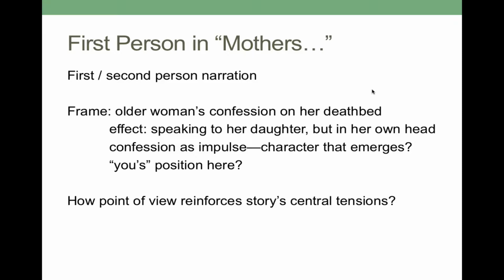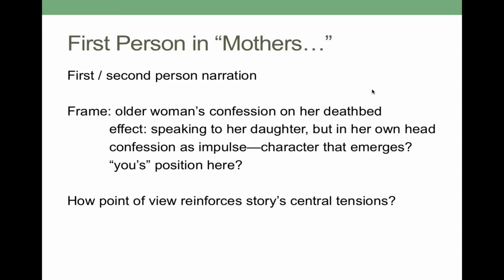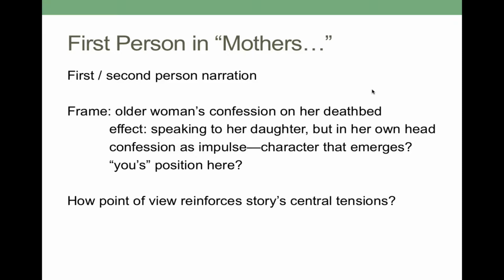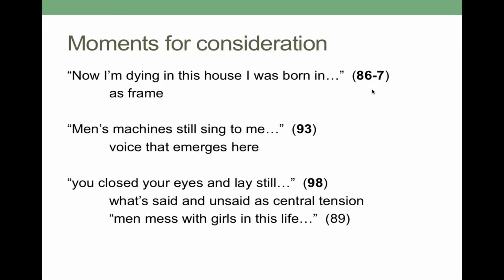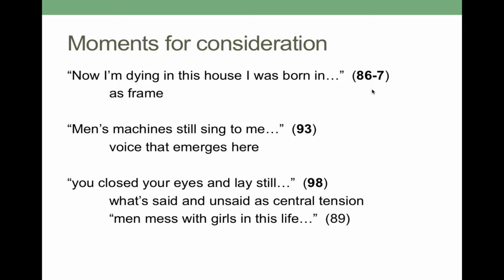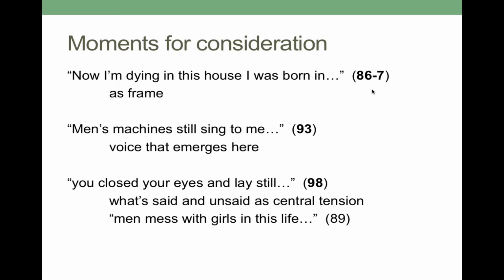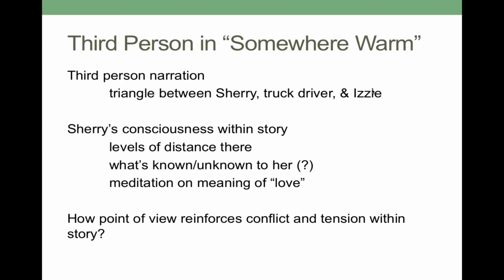Bonnie Jo Campbell & point of view